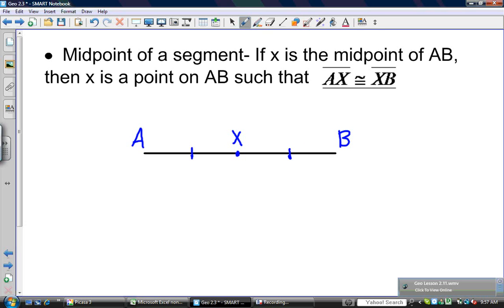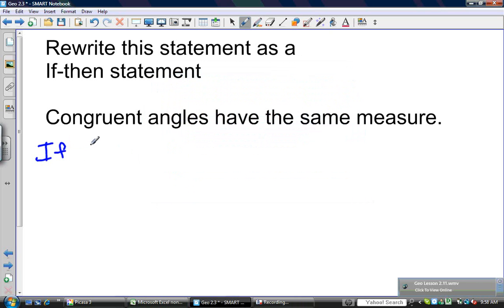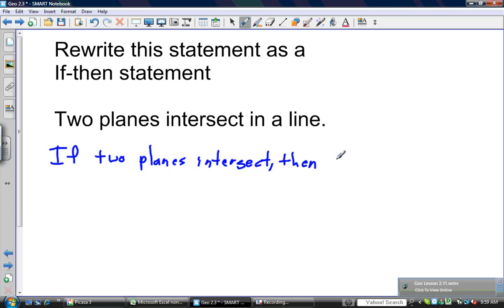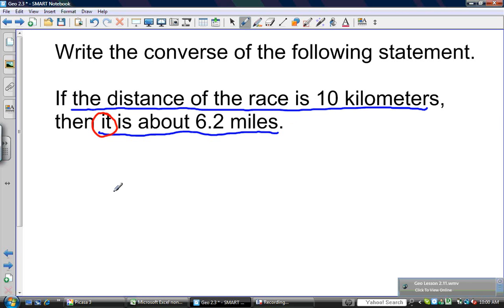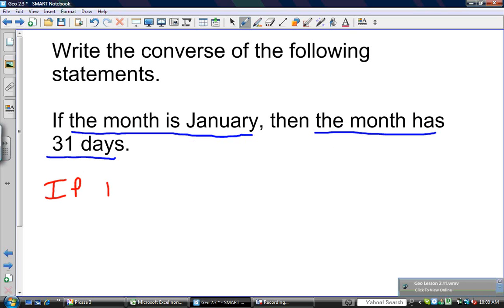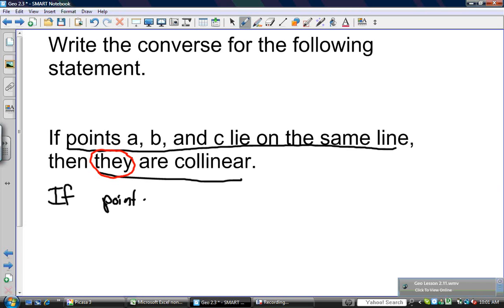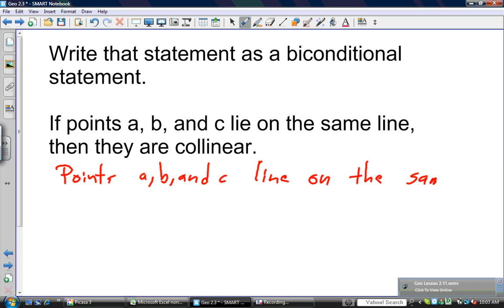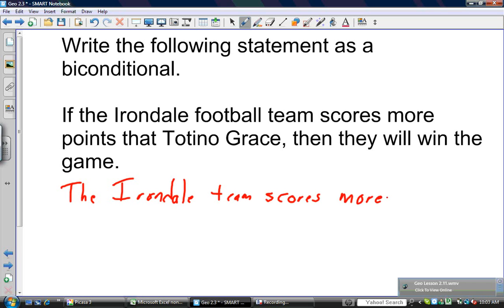Geo 2.3 Part 2